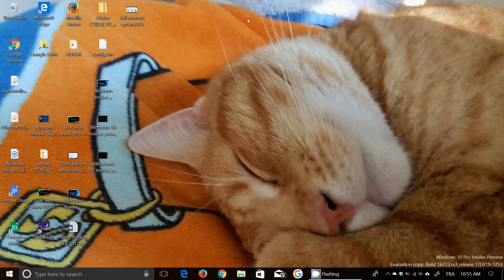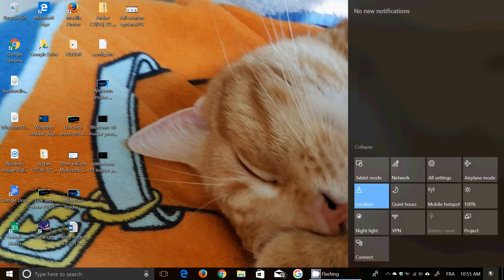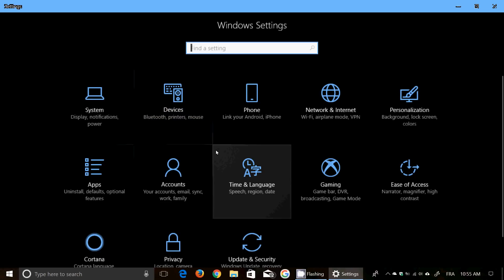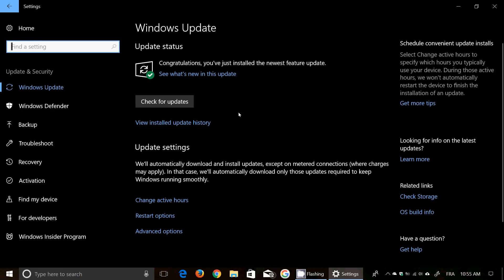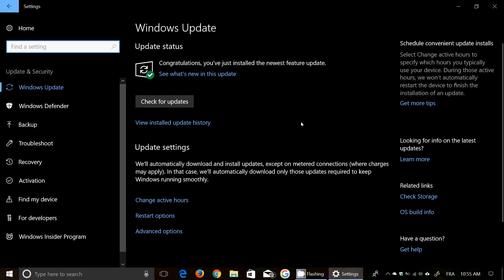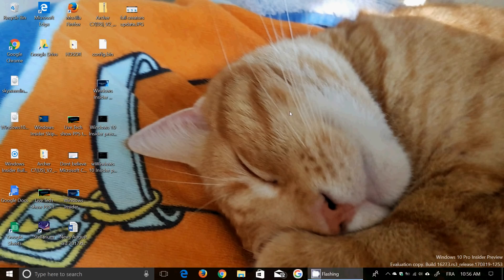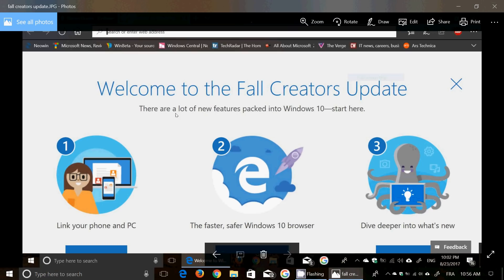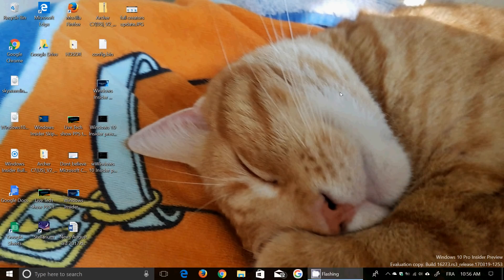Quick look and review of Windows 10 Fall Creators update build 16273 August 24th 2017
Review of the latest build of Windows 10 Fall creators update 16273 released on August 24th 2017